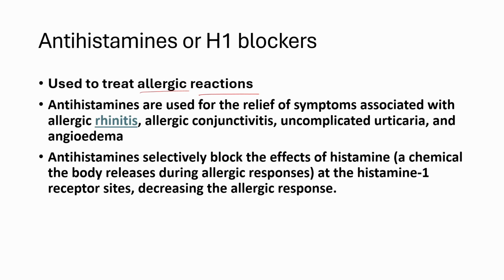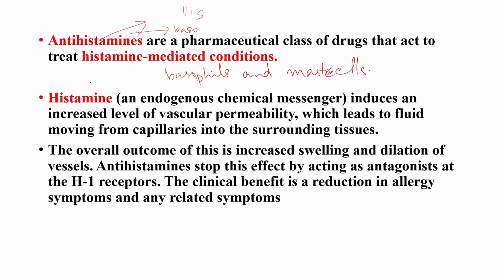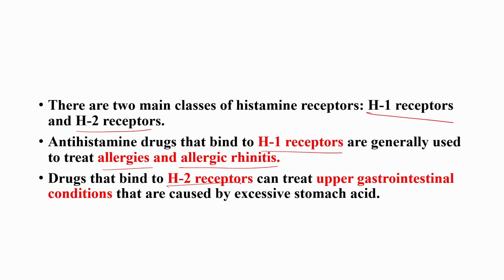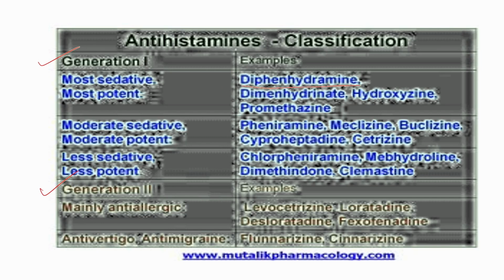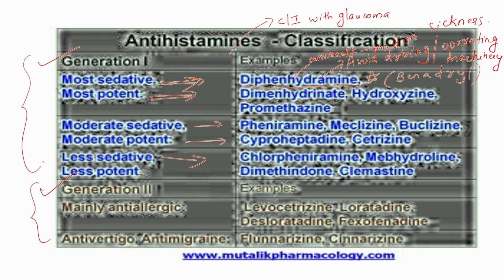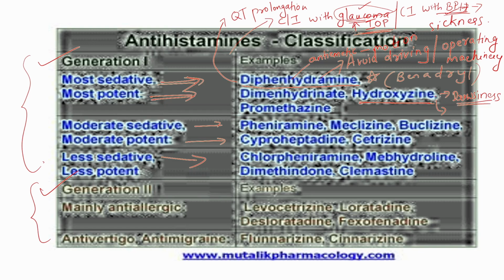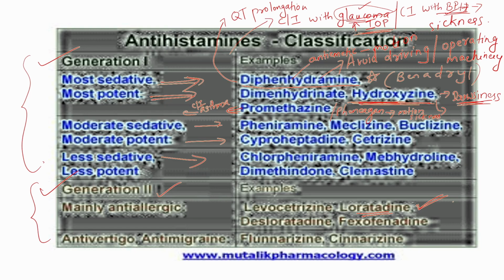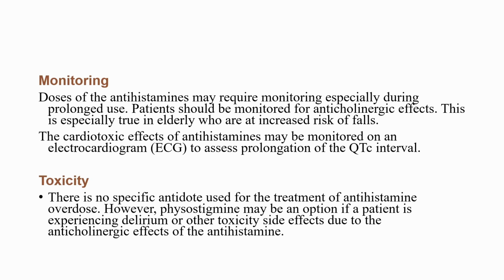ANTI HISTAMINES/ PHARMACOLOGY/ TYPES OF ANTIHISTAMINES/ CLASSIFICATION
📚 Dive deep into the world of ANTIHISTAMINES with this comprehensive pharmacology guide! Whether you're a medical student, healthcare professional, or just curious about how allergy medications work, this video breaks down everything you need to know:

🔹 What are Antihistamines?

How histamine receptors (H1, H2, H3, H4) function in the body.

Role in allergies, acid reflux, and more 313.

🔹 Classification & Types

First-generation vs. second-generation H1 blockers (sedating vs. non-sedating) with examples like diphenhydramine (Benadryl) and cetirizine (Zyrtec) 514.

H2 antagonists (e.g., famotidine, ranitidine) for gastric acid disorders 613.

Brief mention of H3/H4 receptors (emerging research) 6.

🔹 Key Differences

CNS penetration, side effects (e.g., drowsiness, anticholinergic effects), and clinical uses 1314.

🔹 Pharmacology Made Simple

Mechanism of action, indications (allergic rhinitis, urticaria, GERD), and contraindications 313.